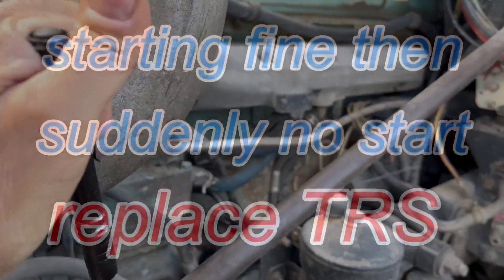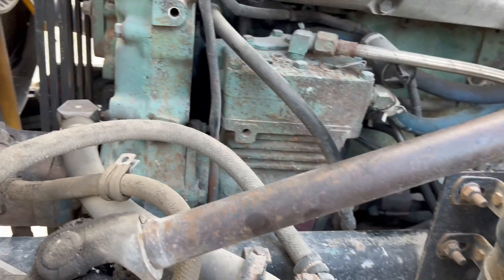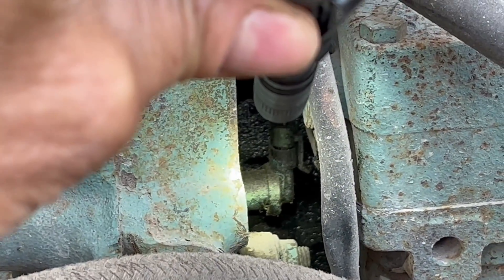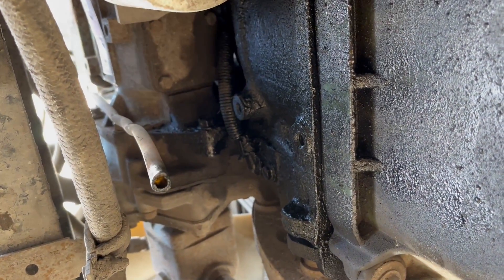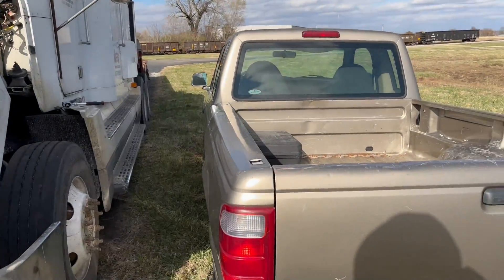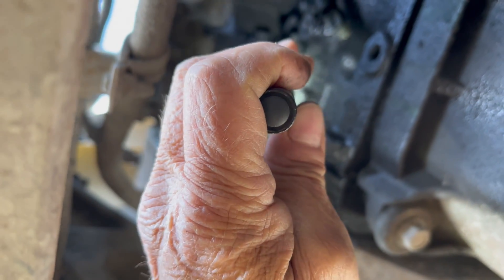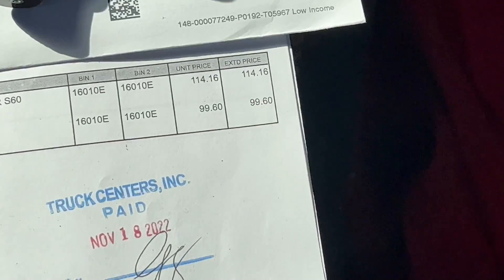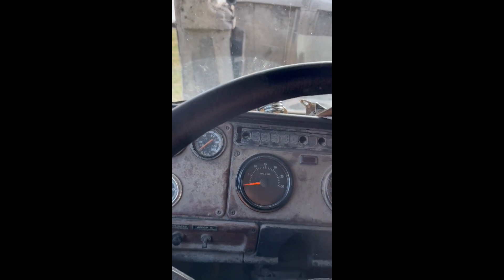Series 60 or any motor, crank but no start. TRS (Timing Reference Sensor)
This TRS is called crank sensor on a car and I'm sure all motors with a ECM on cars, trucks and probably even late model motorcycles will have a crank sensor and or a cam sensor of some sort to tell the ECM (electronic control module) what the crankshaft and camshaft timing are at any given point so the fuel and (ignition on gas motors) is to be delivered to each cylinder at the precise time. Here in this video is an example of the TRS or crank sensor on a series 60 Detroit.
It will probably be in a similar position on any motor and can be on either side or on the rear of a motor including the bell housing as well.